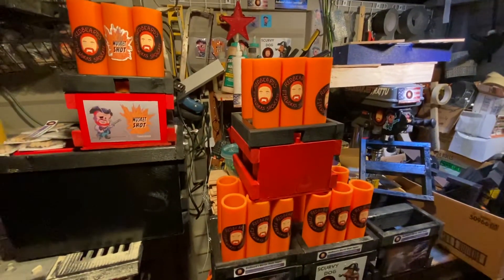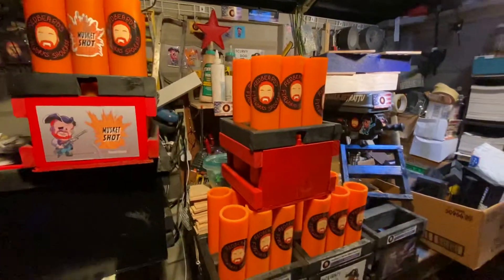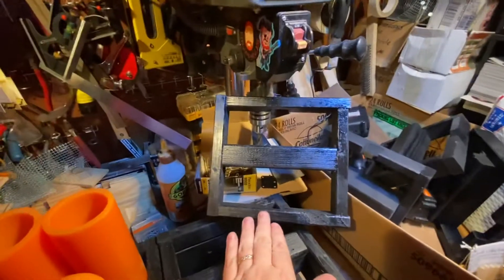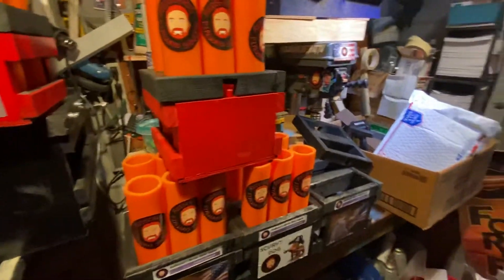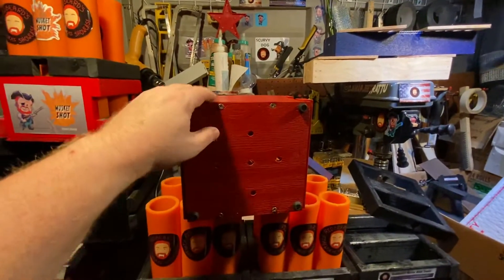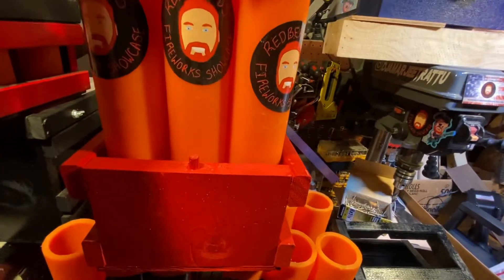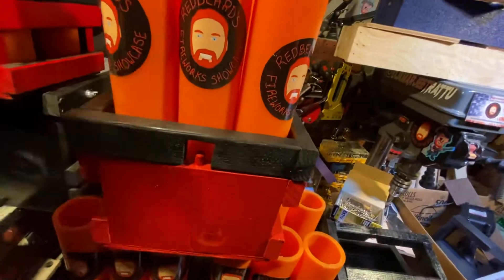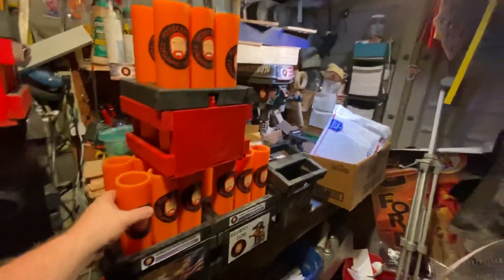The all new Redbeard’s Mortar Topper with free shipping!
Use Promo Code “Free” when ordering the Mortar Topper to get free shipping.

For you Red Apple fans, the pre Black Friday sale has started and we've partnered up to save $10 on your purchase from Red Apple Fireworks!
Go to this website to check them out and use the code "REDBEARD" to save $10.